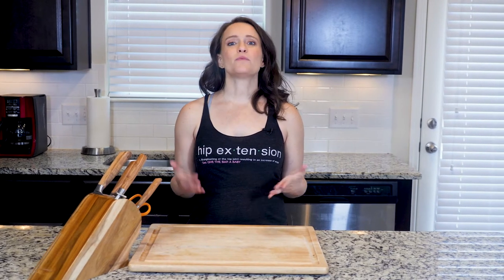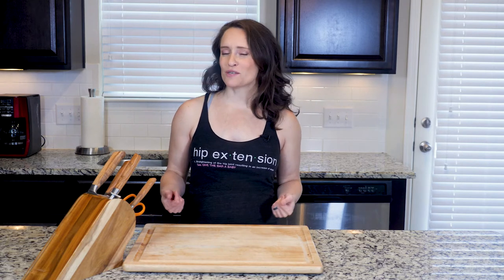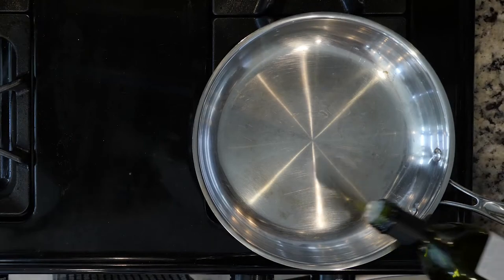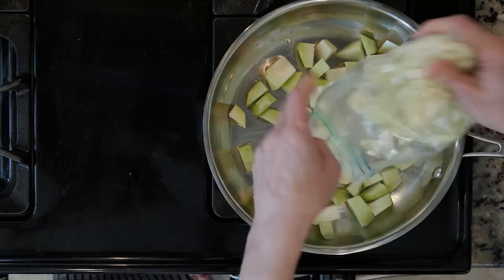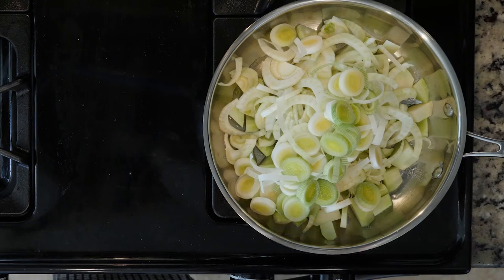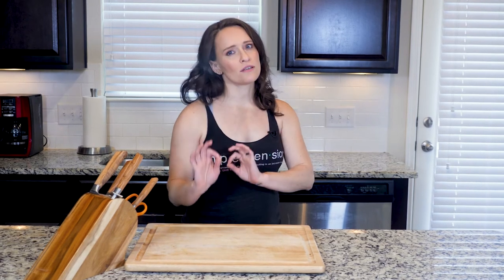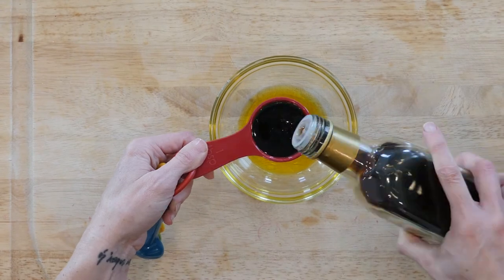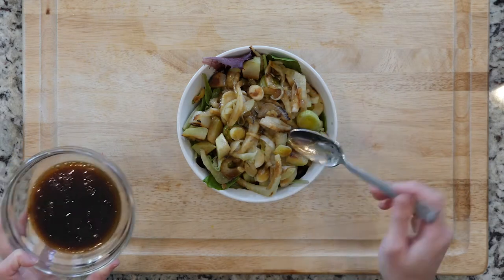SP 18 THETA VEG MixedSpringVegetableSalad